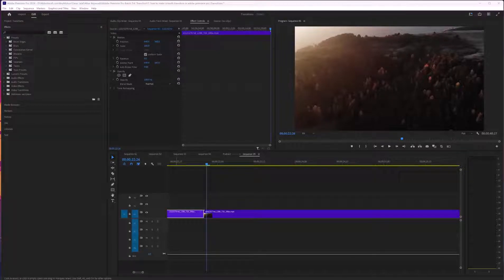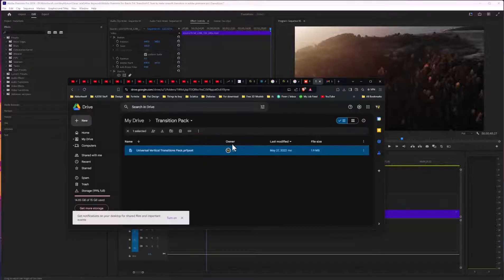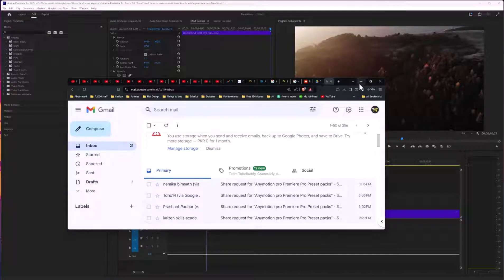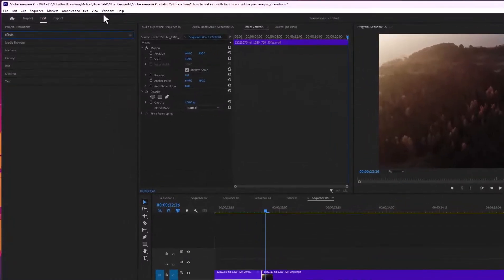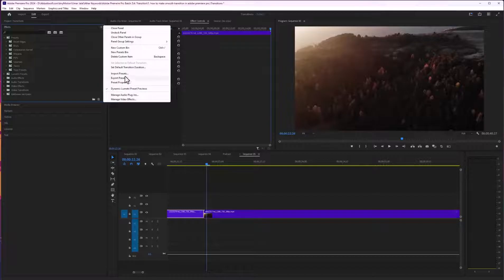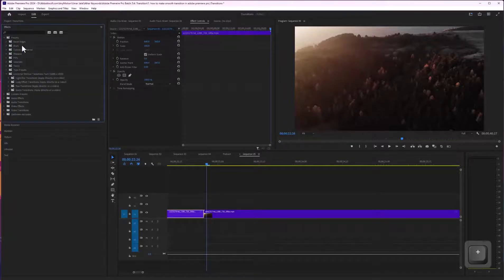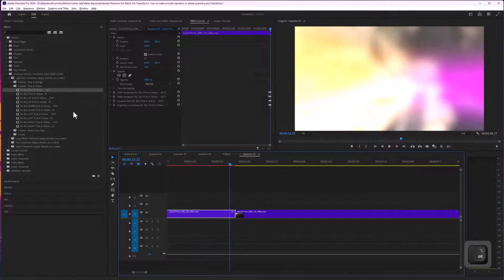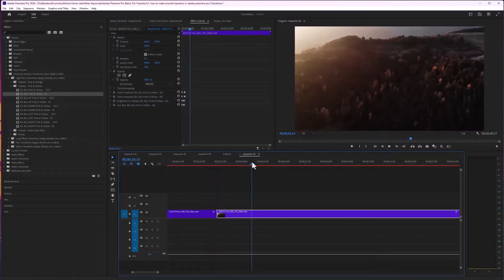How To Import Transitions in Adobe Premiere Pro 2024 | Adding Transitions in Premiere Pro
In this video, you'll learn how to import transitions in Adobe Premiere Pro 2024. Or are you interested in enhancing your videos by adding smooth transitions in Premiere Pro? If you're a beginner, this tutorial is your gateway to mastering the basics of importing transitions and understanding Adobe Premiere Pro clearly.

In this tutorial, we're about to demystify the process of adding transitions in Adobe Premiere Pro. Think of it as adding a professional touch to your video edits, making them more engaging and polished.

In this video, you will learn about:
1. How To Import Transitions in Adobe Premiere Pro 2024
2. Adding Transitions in Premiere Pro Tutorial

Whether you're a seasoned editor or just stepping into the world of Adobe Premiere Pro, get ready to enhance your editing skills with seamless transitions. Let’s get started!